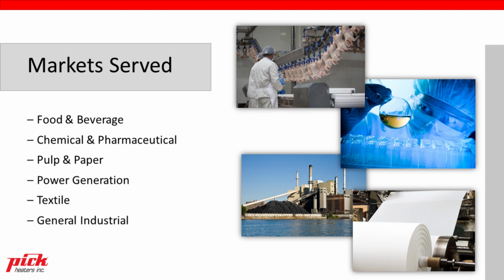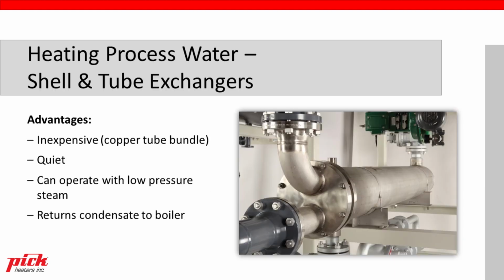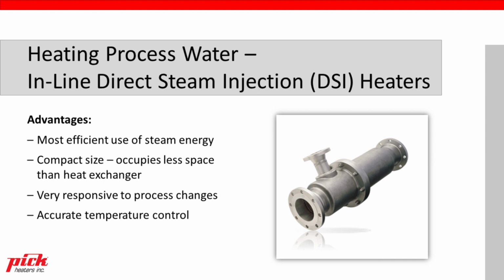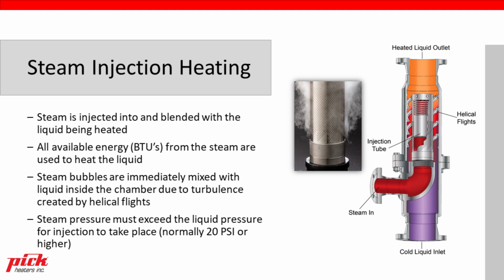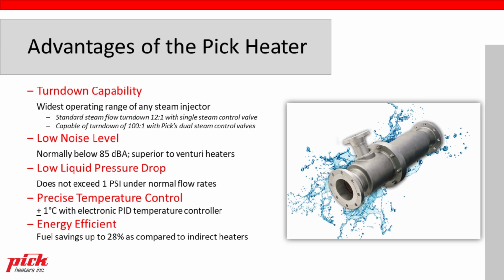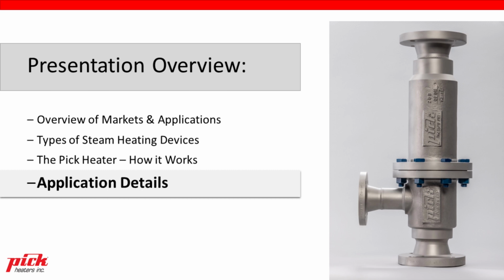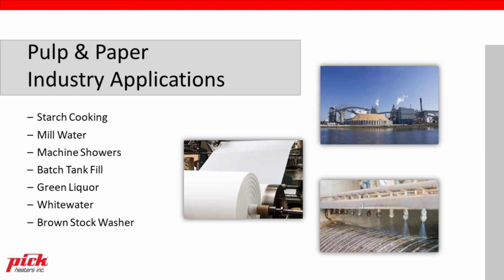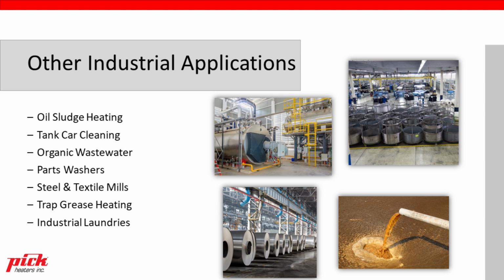Pick Process Water Heating Webinar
A viable alternative to indirect heating is the use of direct steam injection. Direct steam injection is recommended for those facilities that have process steam, where large volumes of process hot water are required, or when accurate temperature control is needed.